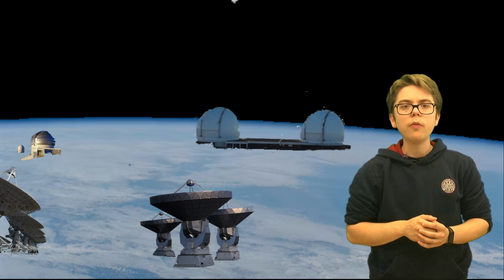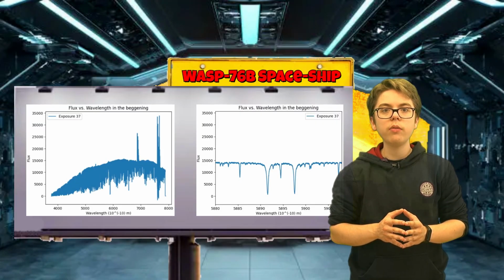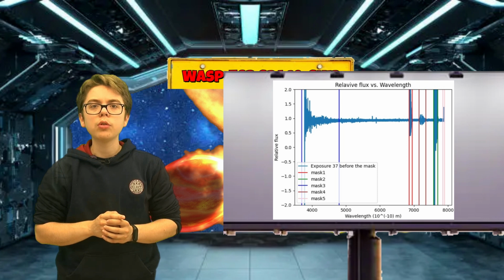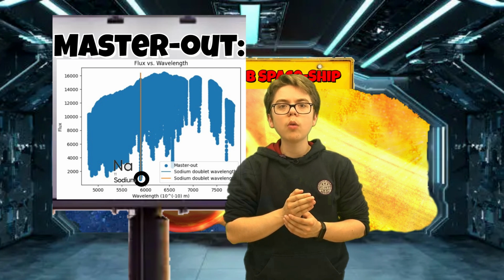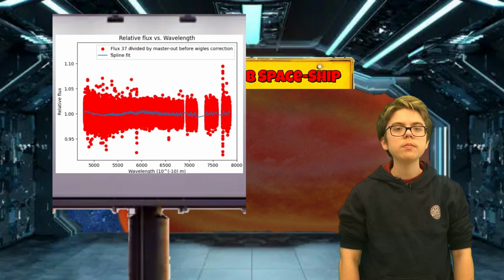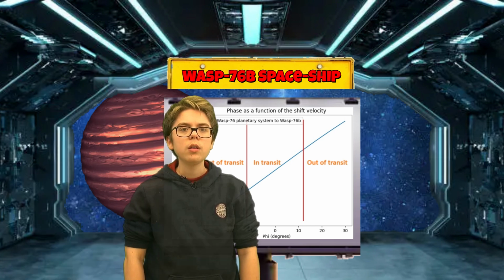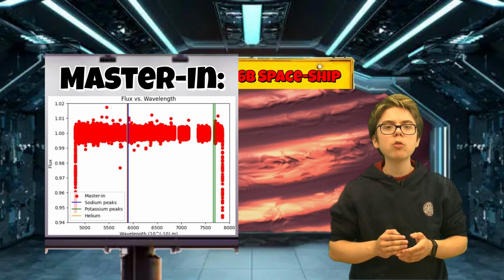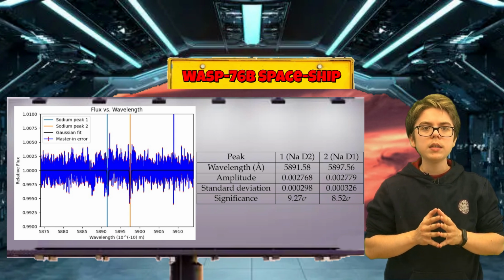Sodium detection on Wasp-76b (final video)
Transmission Spectroscopy using exoplanets’ high resolution spectra.